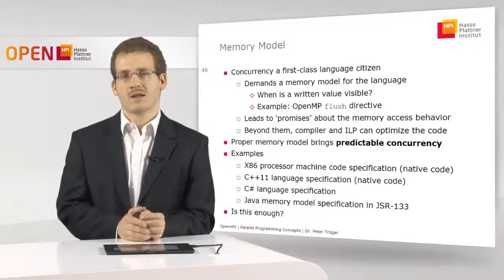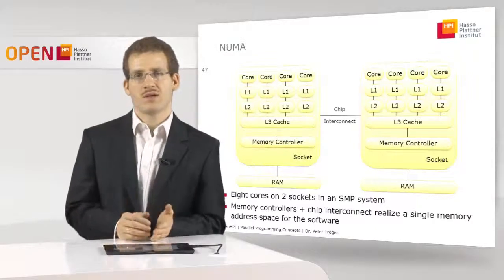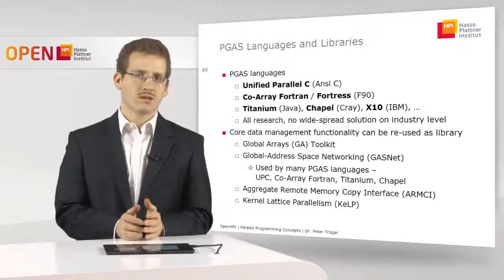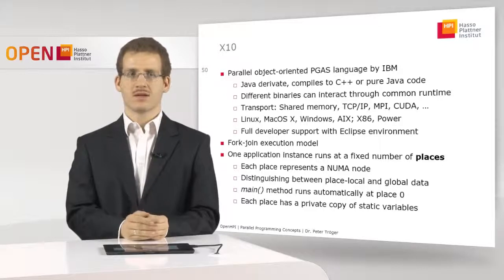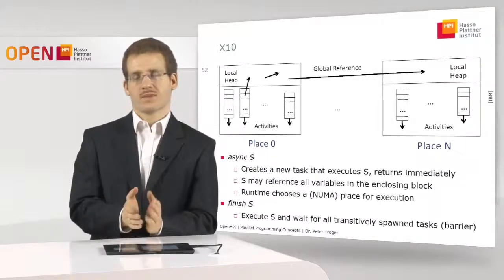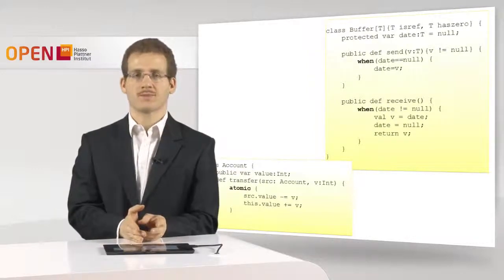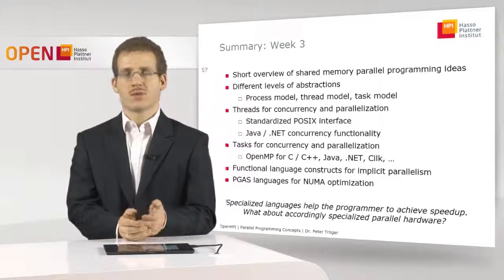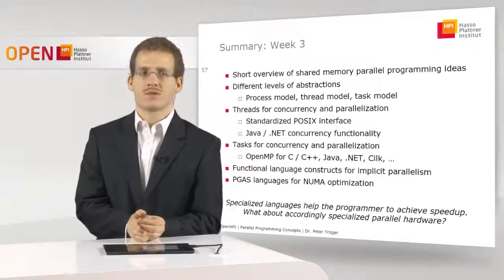3.5 Partitioned Global Address Space